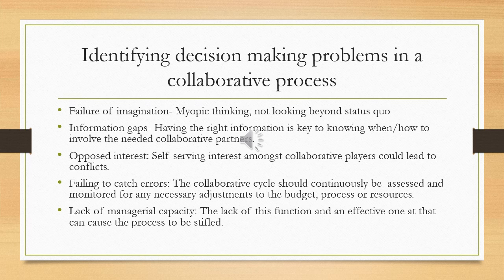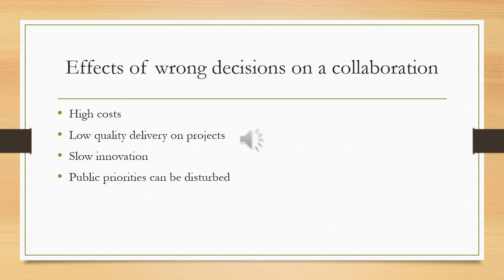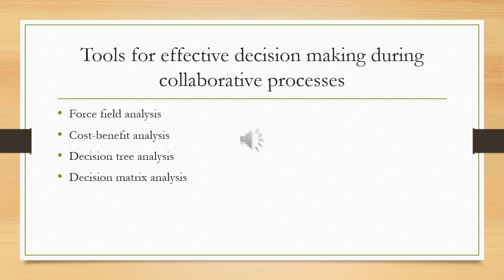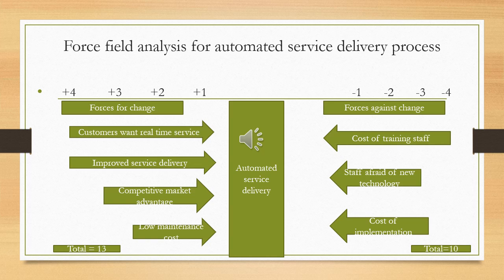Collaborative and Networked Governance-Using Force Field Analysis